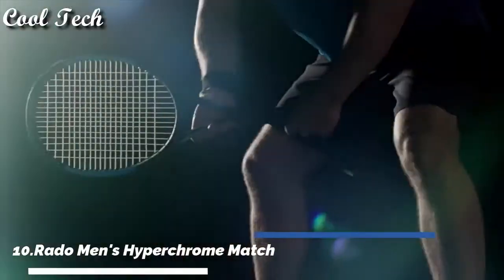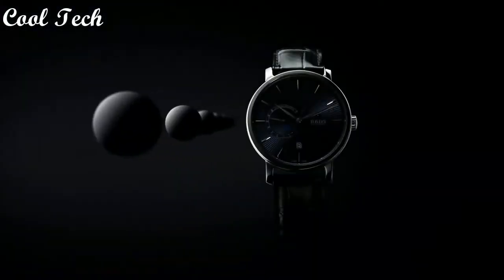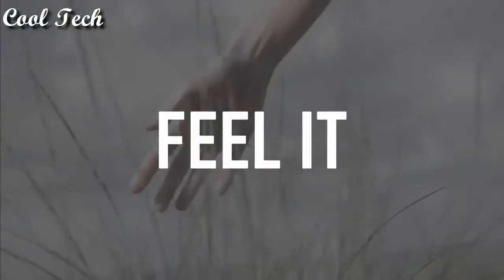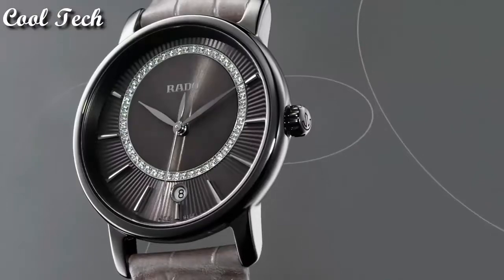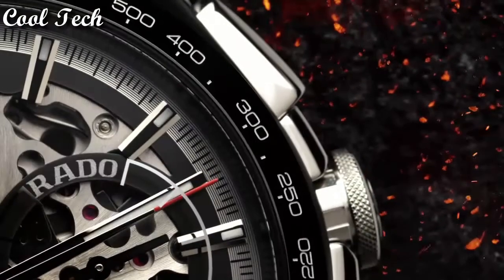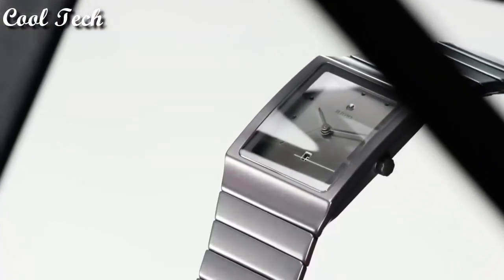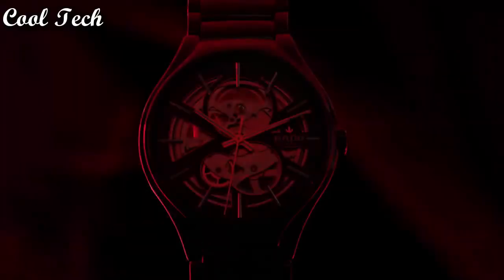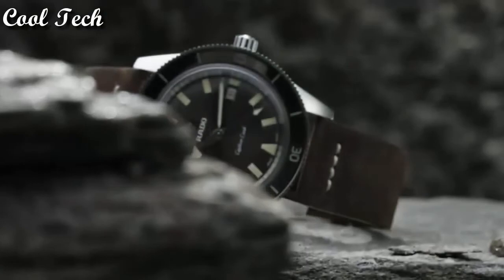Top 10 Best Latest Rado Watches For Men Buy 2022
Are you looking for the best Rado watches for men on Amazon of 2022?
These are the best Rado Watches  we found so far:

10-Rado Watch R30178152

09-Rado Men's R12413493

08-Rado Men's R20847702 Watch

07-Rado Men's Watch R27741182

06-Rado Sintra R13778702

05-Rado Men's R20787162

04-Rado Mens Watch R27741712

03-Rado R30179105

02-Rado Men's R30941162

01-Rado R32121152